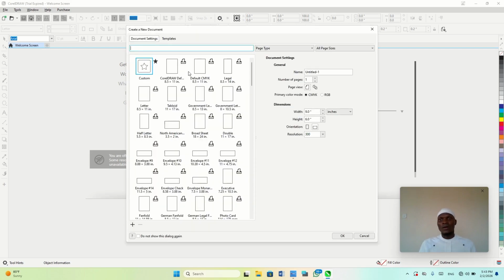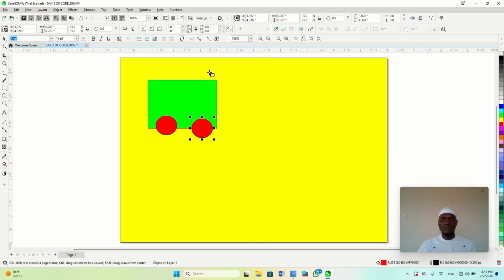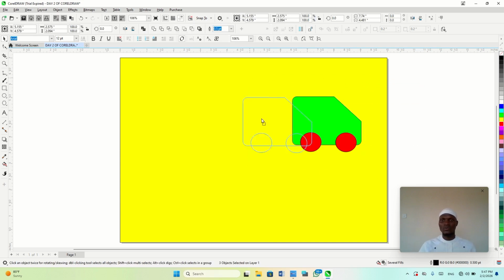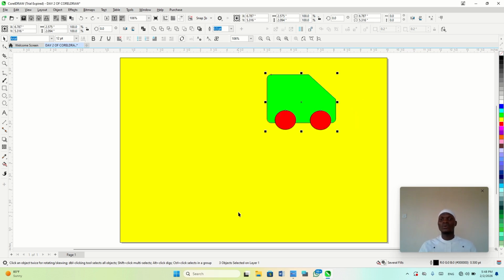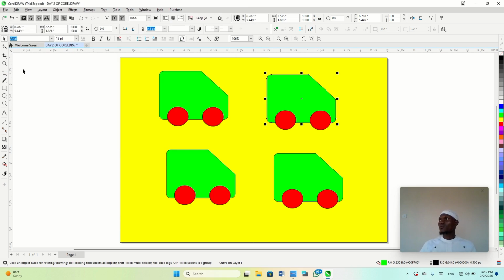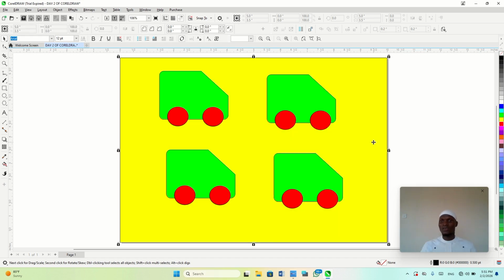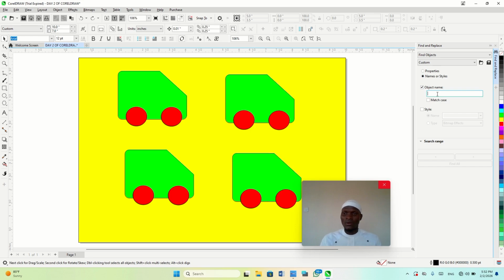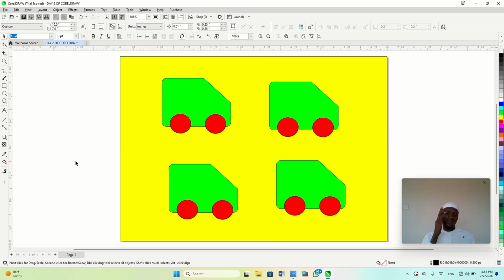CorelDraw Tutorial for Beginners Day 2 – Learn Control Keys Step by Step Graphic Design full Course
The Complete Control Keys in CorelDraw from A to G.

00:00 Welcome to Day 2 of the CorelDraw graphic design tutorial step by step
00:30 How to set up your design page
01:01 The CorelDraw work area
02:37 CTRL+A equal select all
02:45 How to lock the design background object
03:45 CTRL+B Light (brightness and others)
04:17 CTRL+C Copy (mistakenly omitted in the video)
04:21 CTRL+D Duplicate object(s)
04:45 CTRL+E Export (your design from CorelDraw)
06:21 File extension in JPG, PNG and PDF among others
07:12 CTRL+F Find and replace
08:24 CTRL+G Group (the selected objects together as one)
09:26 Thank you and Conclusion